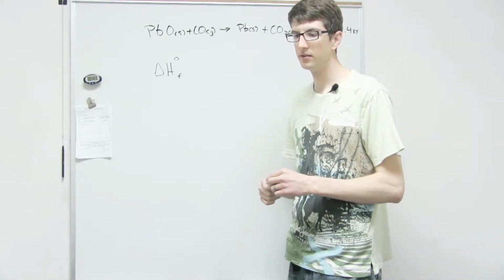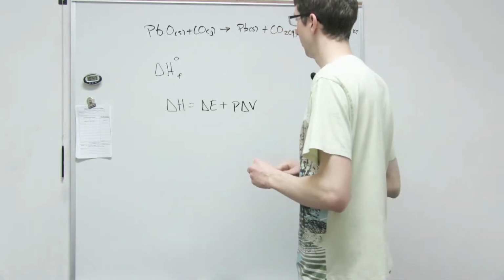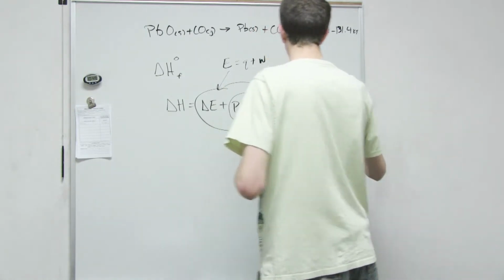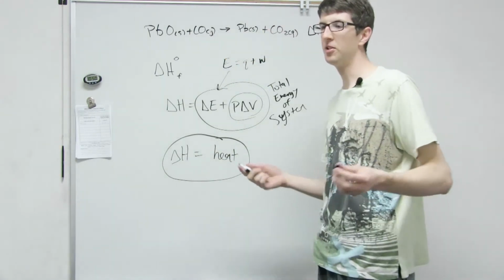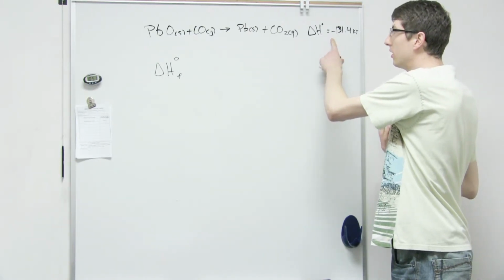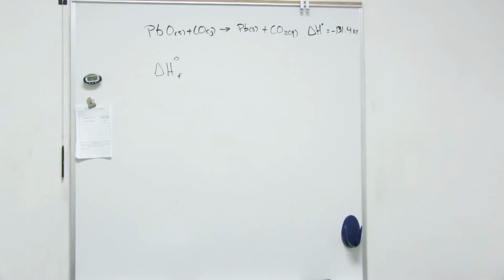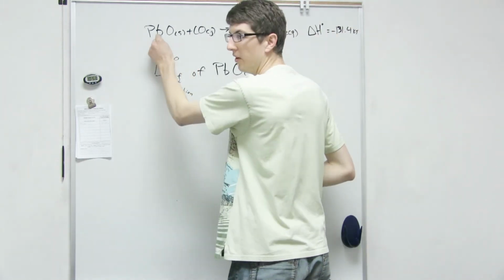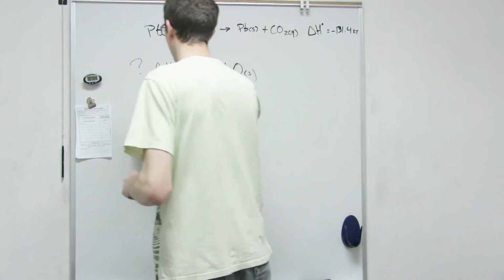Solving for Delta H of Formation 1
This General Chemistry video gives a definition of enthalpy is given and how it applies to a chemical reaction.